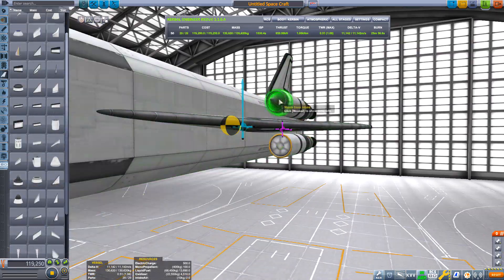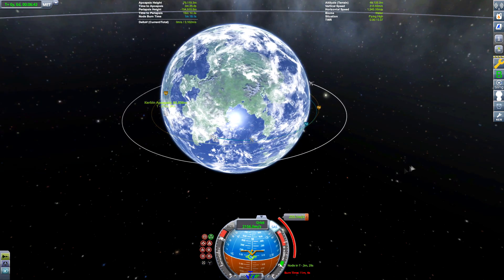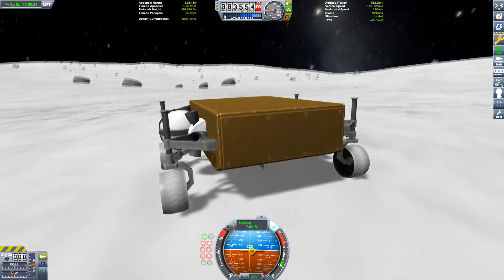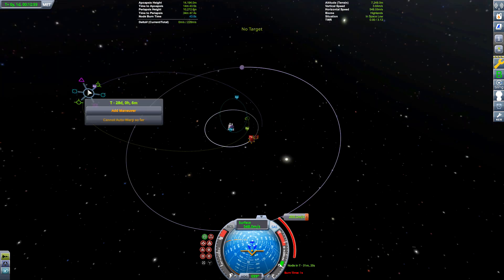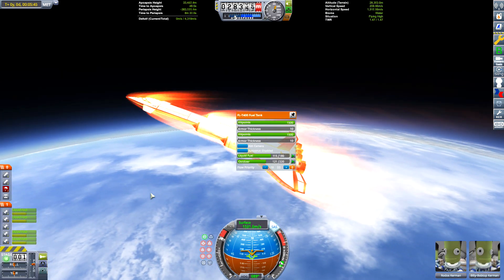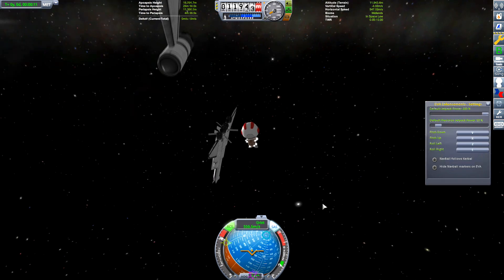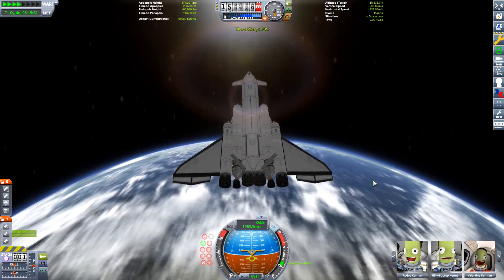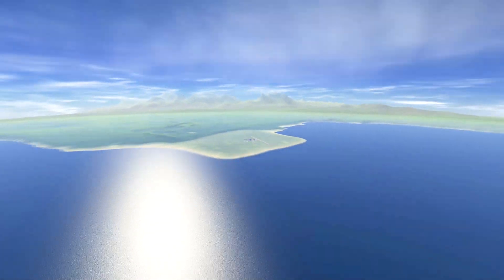SSTO Rescue mission - Kerbal Space Program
We get stuck in Mun orbit in the new MK3 SSTO which landed on the Mun. Go to 6:00 for rescue mission.